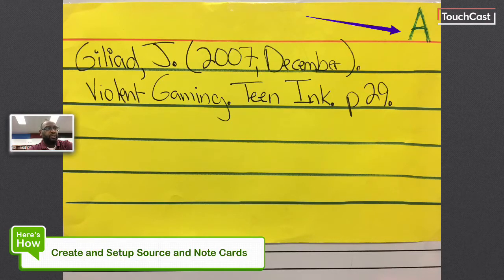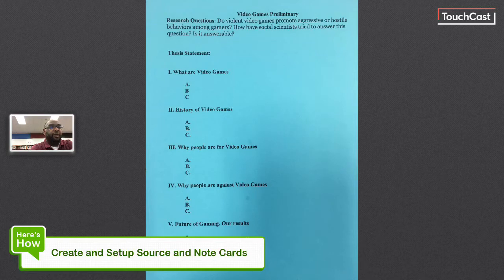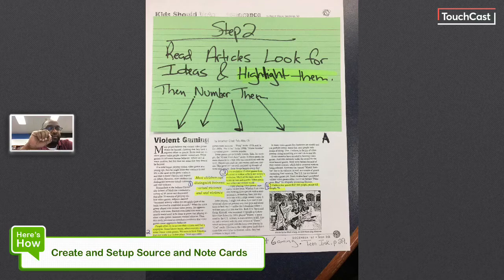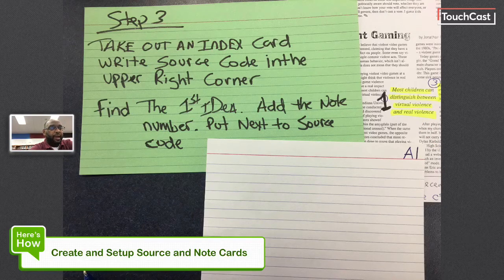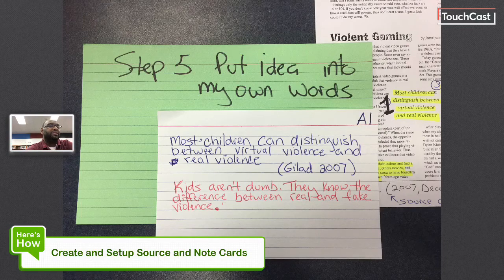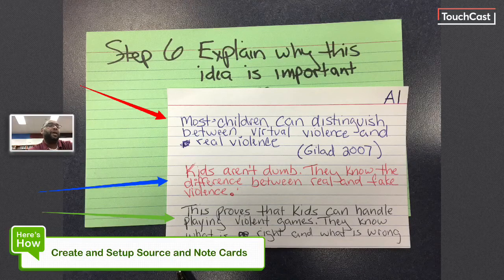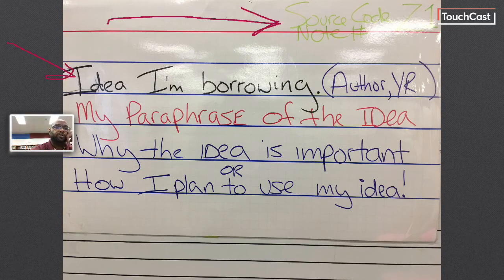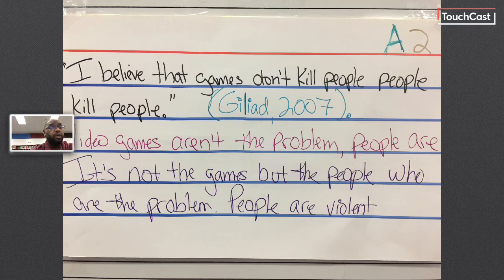2017-2018 notecard review